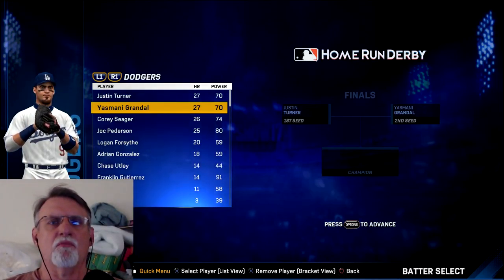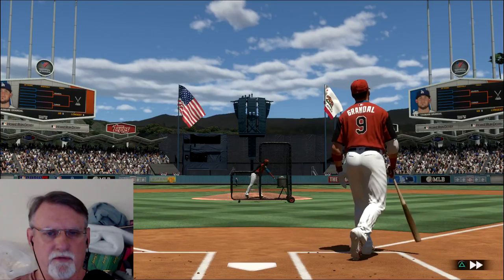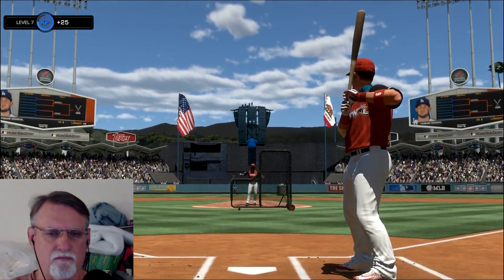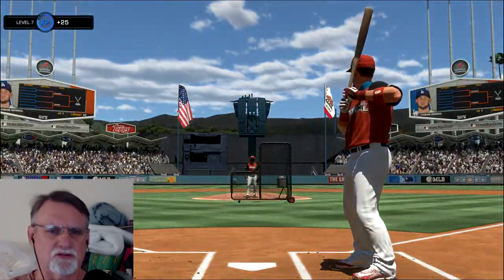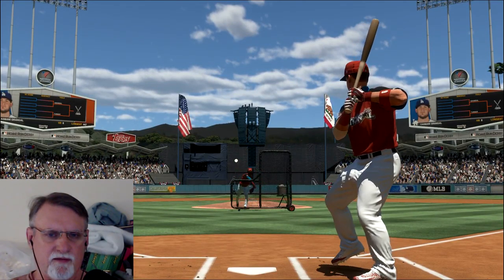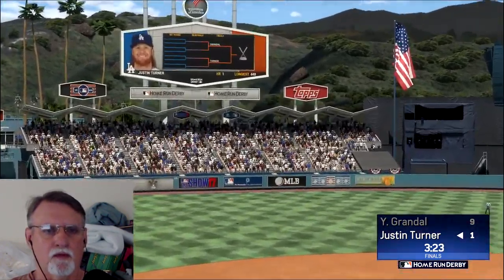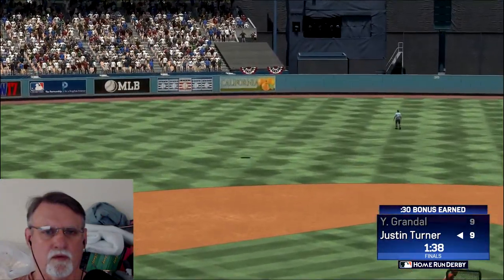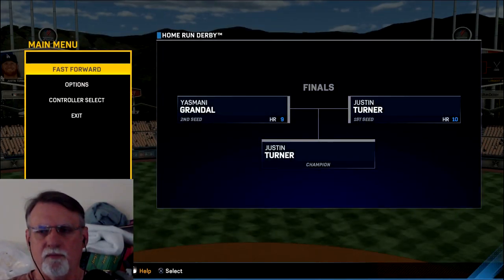Home Run Derby Challenge/ MLB the Show 17 / Ep. 11 Grandal vs Turner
Two Dodgers go head to head in this weeks HR Derby Challenge.